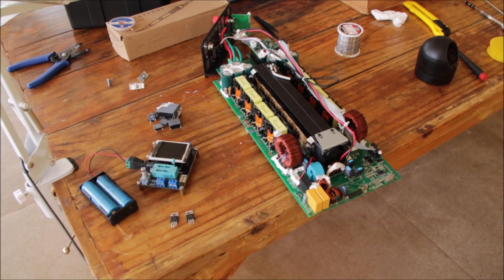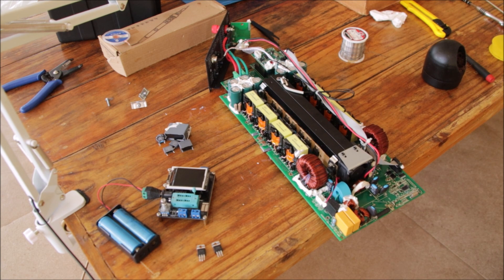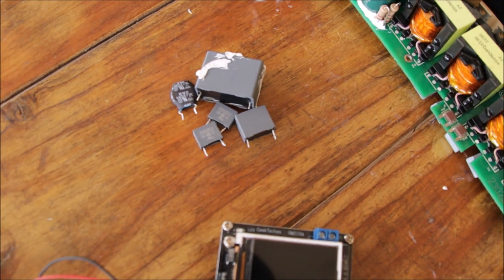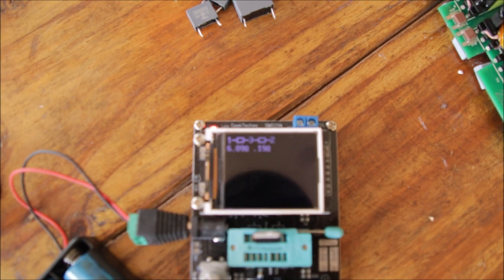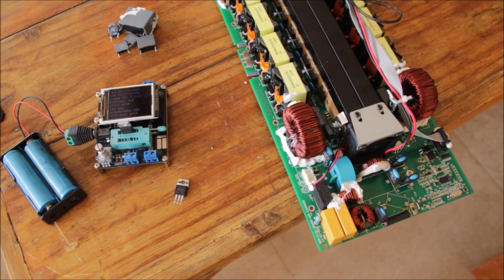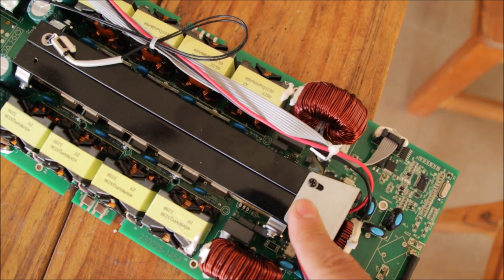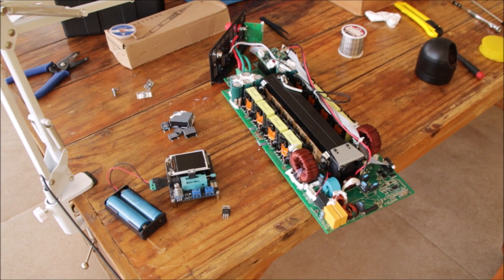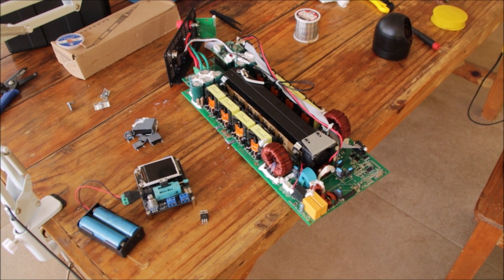A SUN2000GTIL Inverter blew up AGAIN! This is unbelievable...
Hi, in this video, I want to show you the next patient on the operation table. A  SUN2000GTIL inverter shorted again. Can there be a successful repair this time?